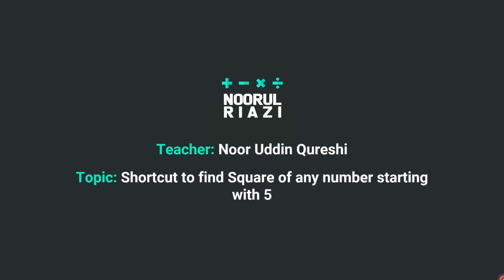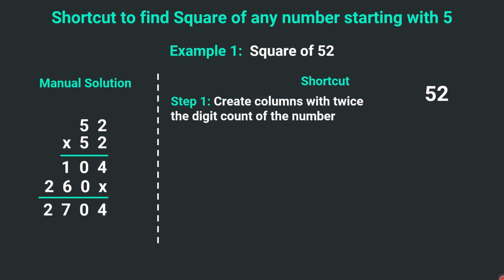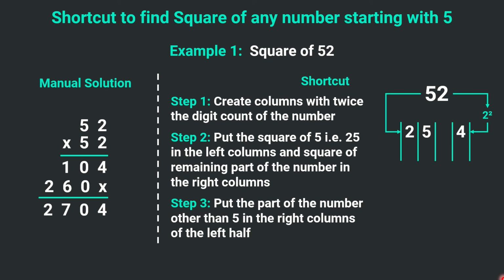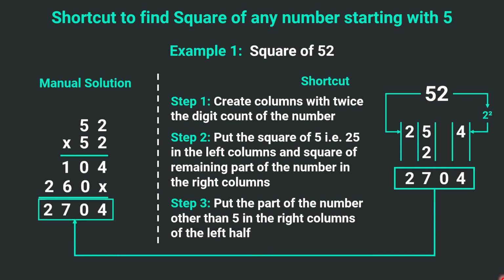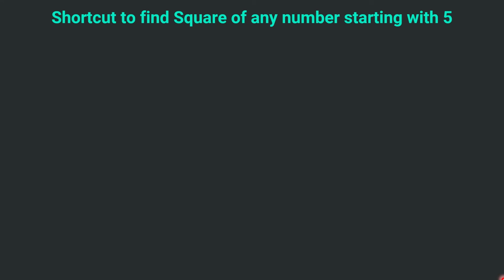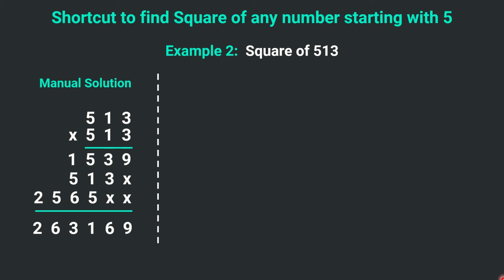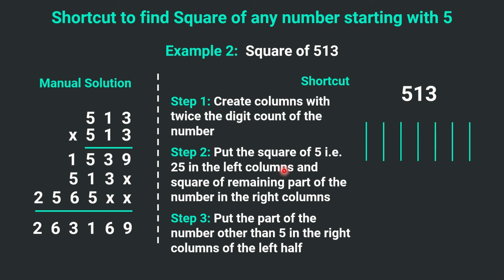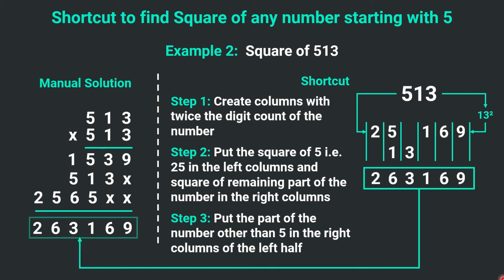Shortcut to find Square of numbers starting with 5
Do you want to learn how to find out Square of any number starting with 5 within few seconds? Learn the shortcut explained in the video and get the grip on squaring using our shortcut.